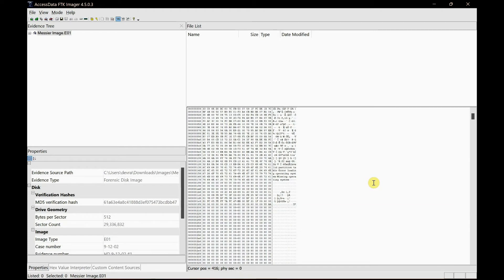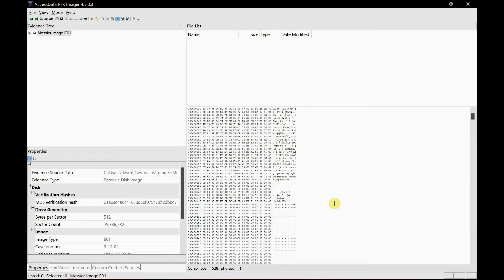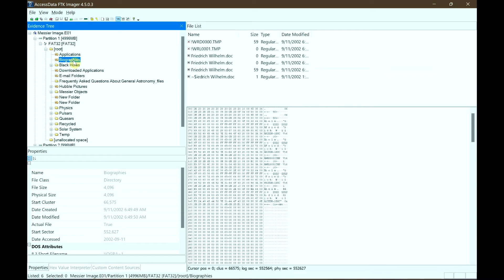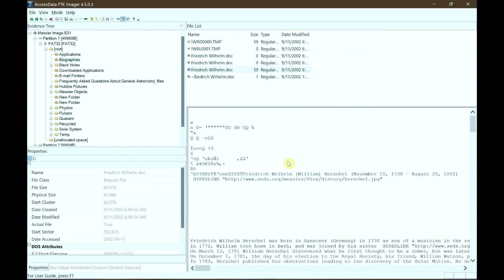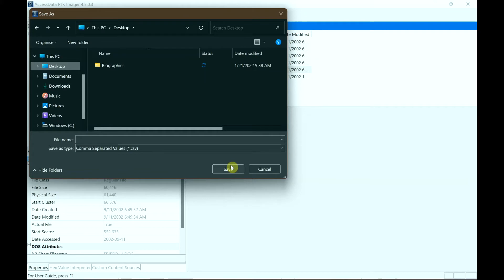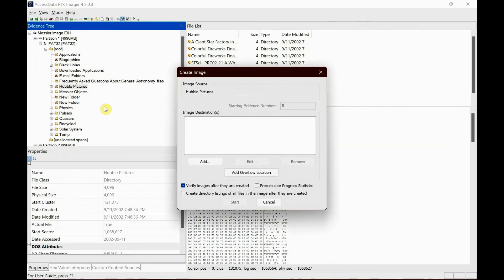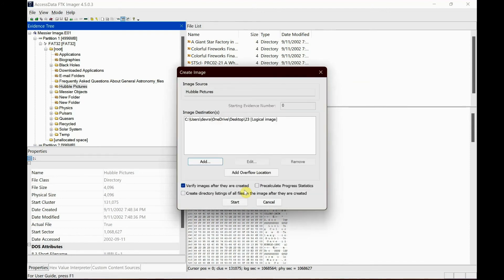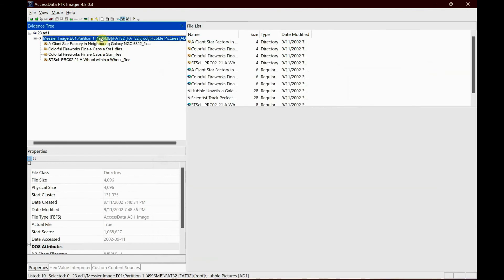FTK Imager - Deleted Files & Logical Imaging